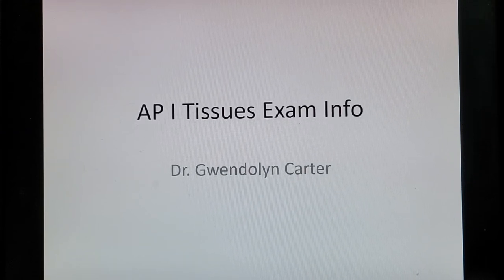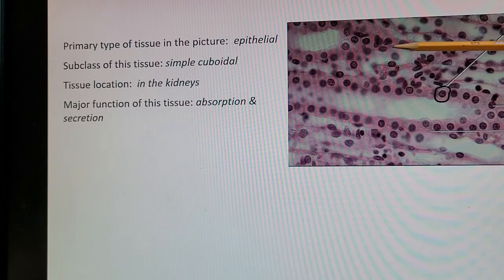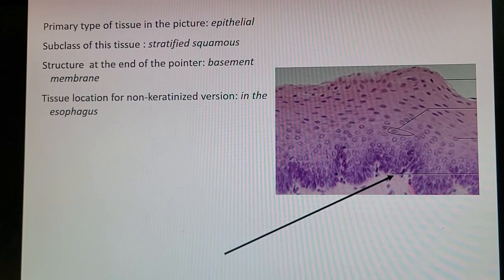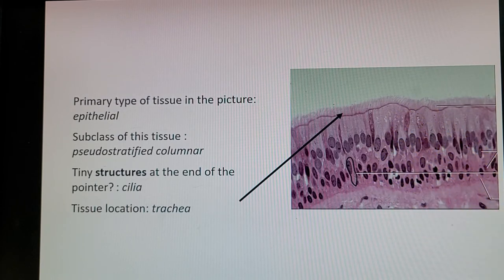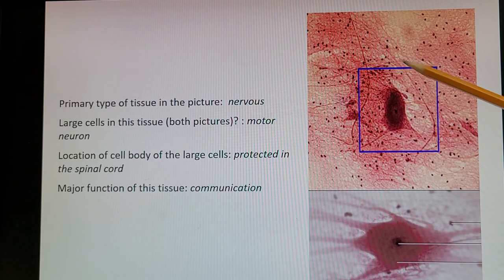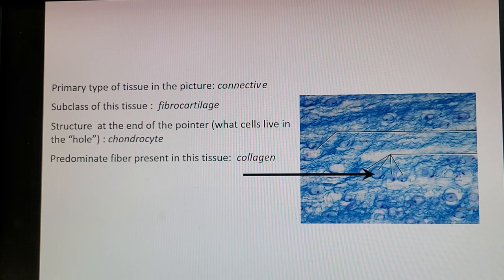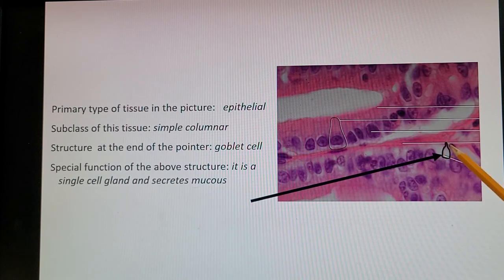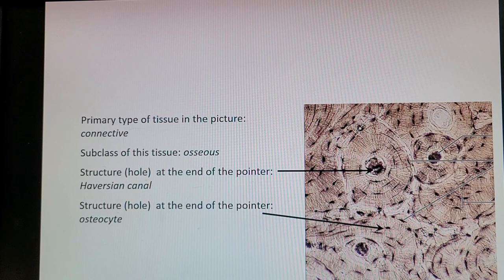2020 Tissues Exam Study Guide